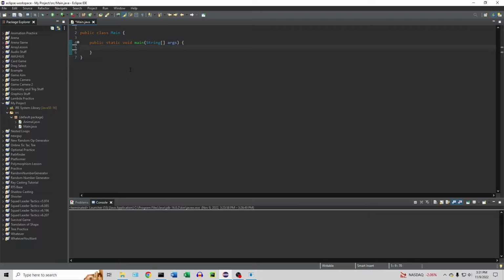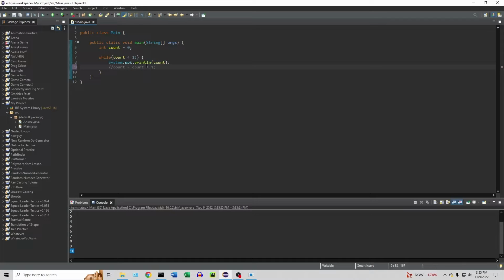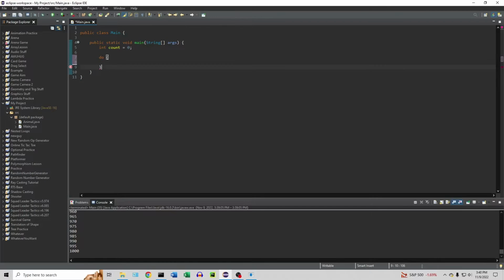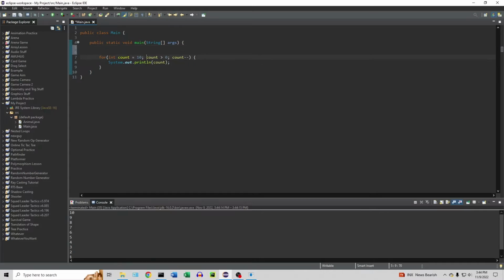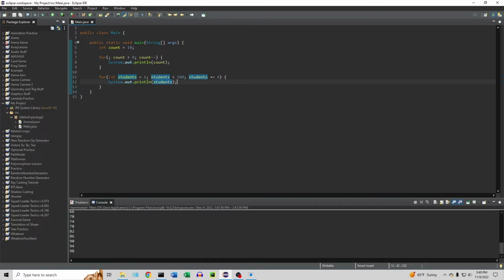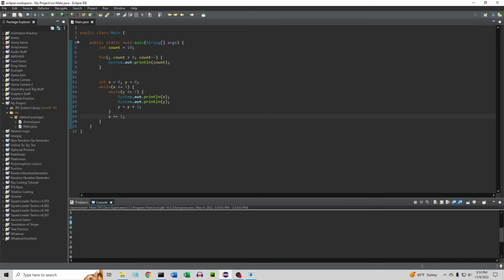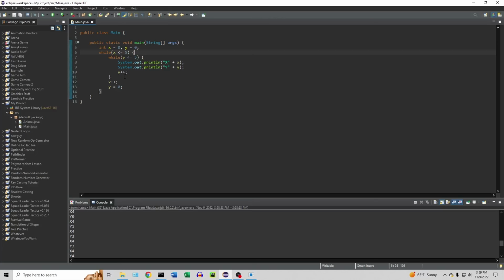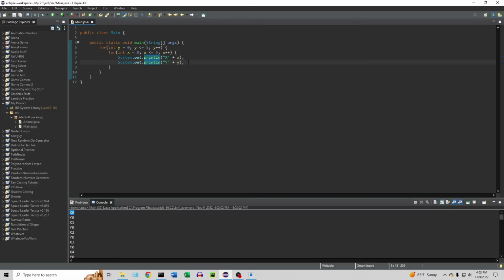Lesson 7: Loops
In this video, I will go over loops.